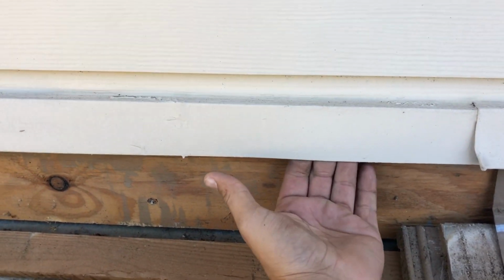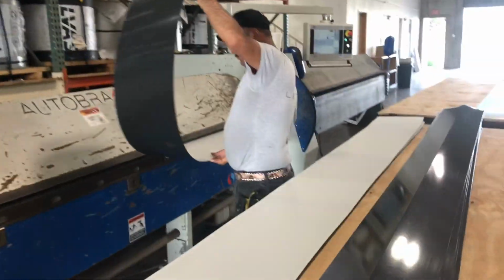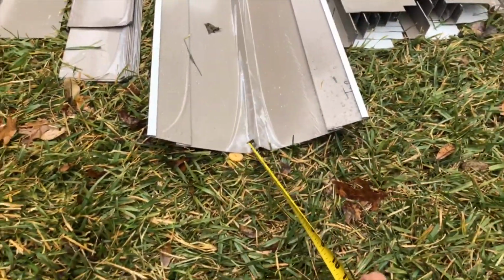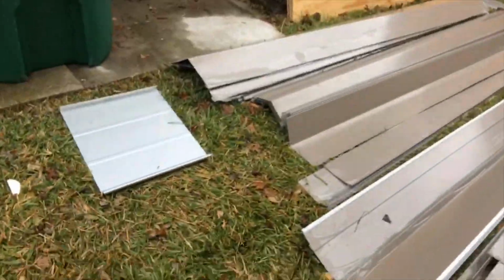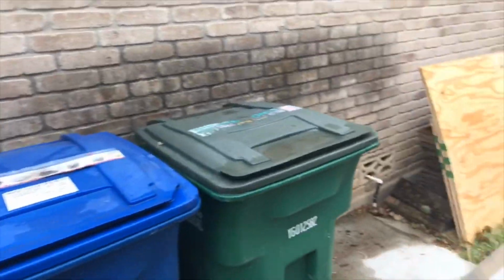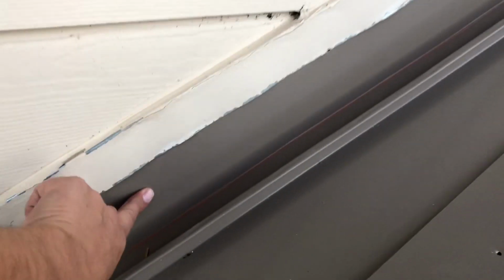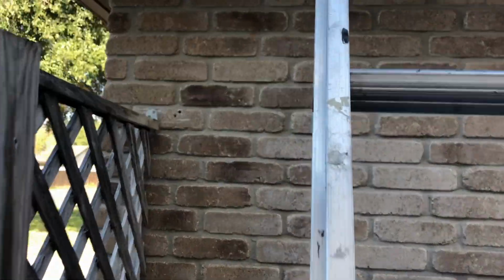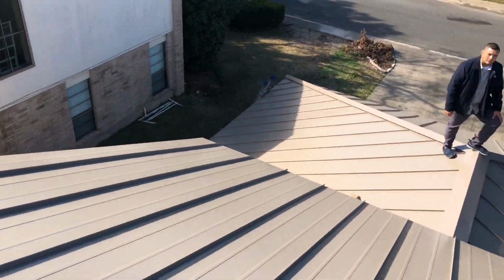Shavano Park, TX Roofing Contractor | Roofer in Shavano Park - Metal Roofing | 2020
Your Shavano Park, TX Roofing Contractor. San Antonio Roofer.

Rox Roofing converted a concrete tile roof to a colored Buckskin standing seam metal roof in Shavano Park San Antonio, Texas.

We ran into some issues as we were removing the roof. On this house, we had to remove and reinstall a new 1x4 Hardie trim around the entire perimeter, caulk and paint.

We’ll show the demolishing process, dry in, metal fabrication, install and finish product.

If you’re in San Antonio or surrounding areas and need a tile, asphalt, or metal roof, we’ll be glad to give you an upfront written estimate for your roofing project.